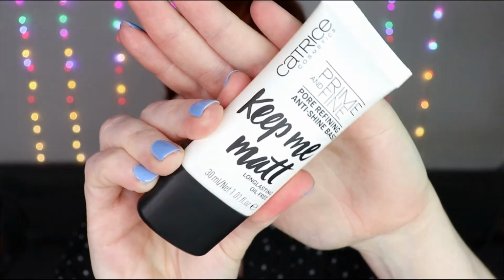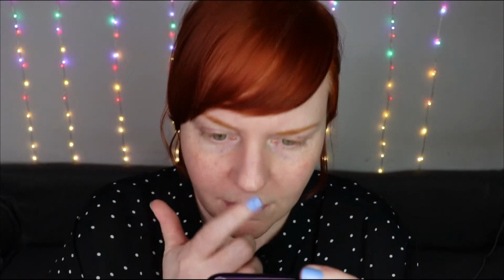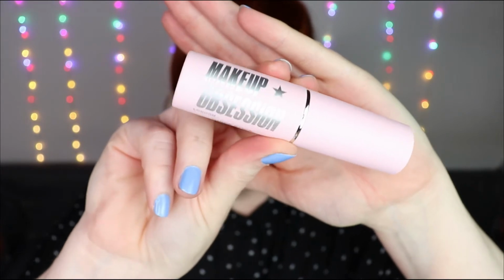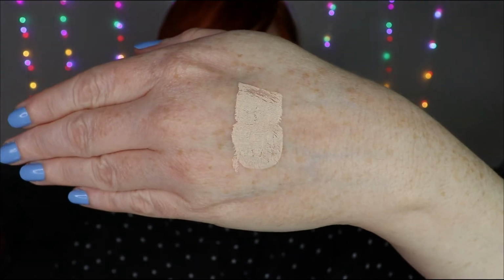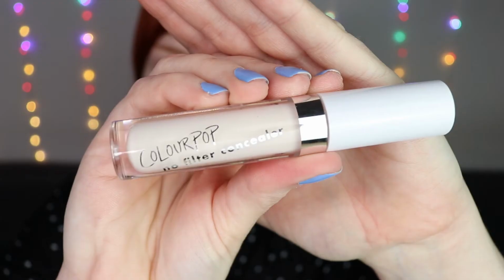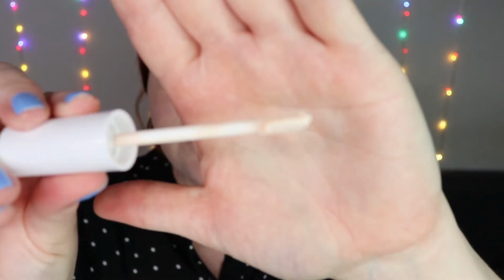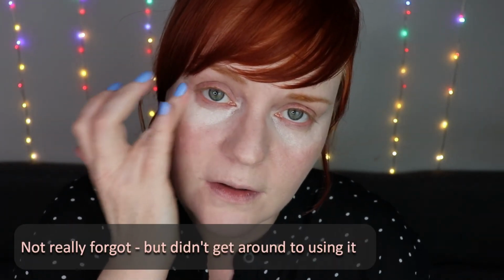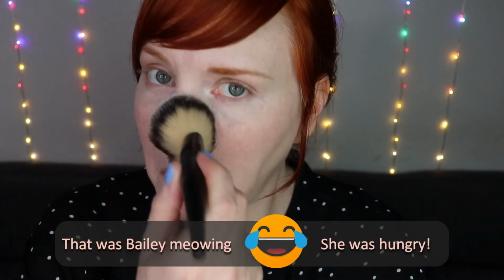Trying new affordable base products - Makeup Obsession, ColourPop, Catrice + Revolution Pro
Todays video is just me trying out some products that are new to me and two are pretty new in general.
I hope you are all keeping well and enjoy the video - even Bailey has a bit to say in this video :D

Take care!
xoxo
Tanya
I was born in southern Africa and am now living in Germany!
I speak fluent German and English
My passion is makeup/beauty and basically everything that lets me be creative!
Thanks for dropping by and I look forward to seeing you again soon :)
xoxo
Tanya

Here some details about me:
- I am a natural redhead  **shout-out to all gingers – wuhoo!!**
- My skin type is sensitive with an oily T-Zone
- Can’t suntan – go from white to red to peeling and then white again sigh-lol
- Green eyes
- Overweight – duh, I know!!
- LOVE cats! Well all animals BUT especially cats!
- Enjoy: Peaky Blinders, SiFi, horror, GOT, AHS, funny sitcoms
- Huge music-lover

Songs: I Remember Well - Cody Francis, Ballad of Monson - River Foxcroft, Give Me Your Attention (Instrumental Version) - Candelion